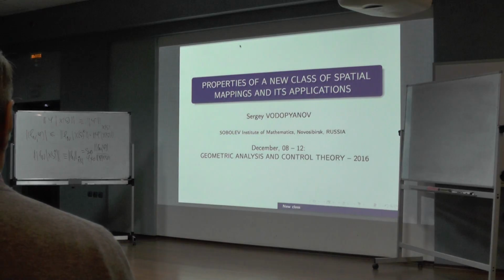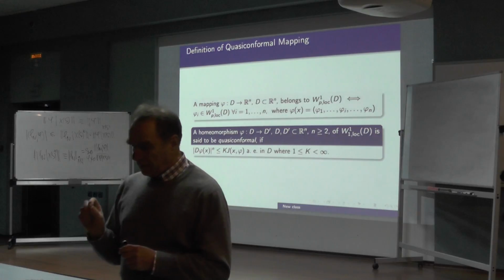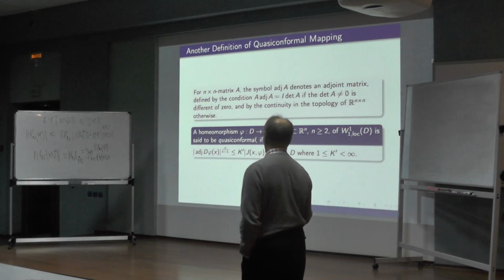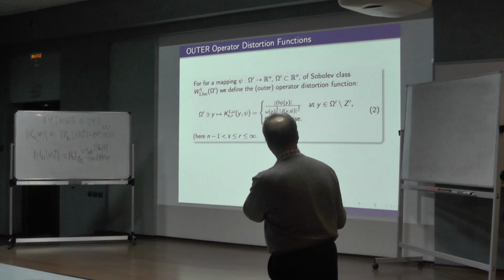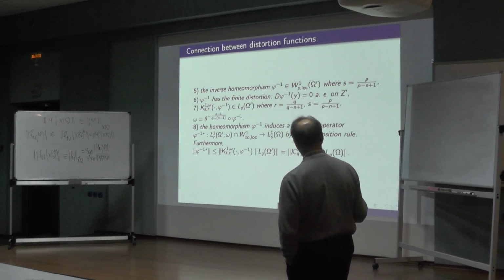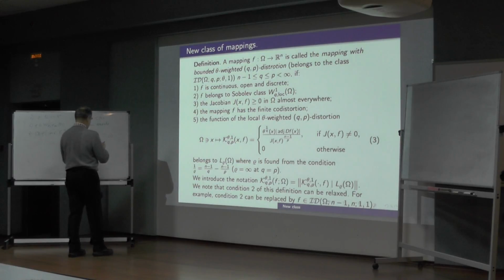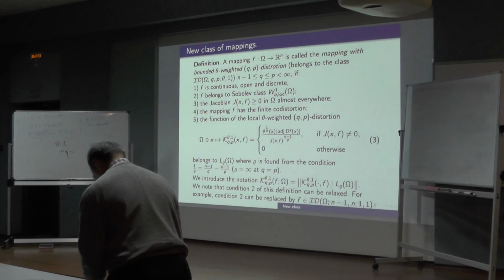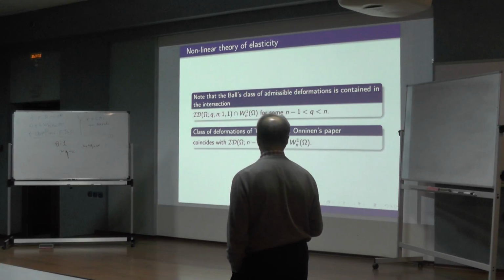GACT 2016: Sergey Vodopyanov - Properties of a new class of spatial mappings